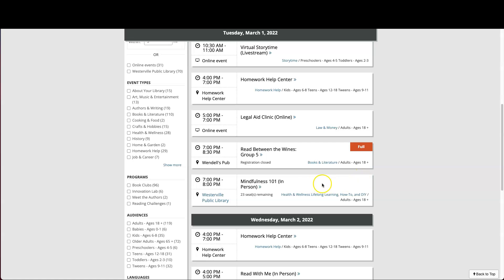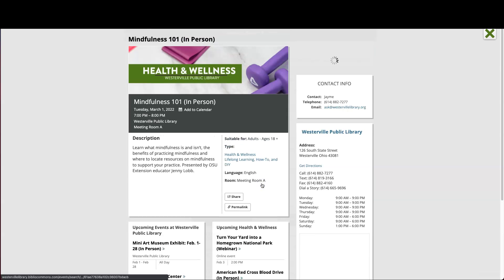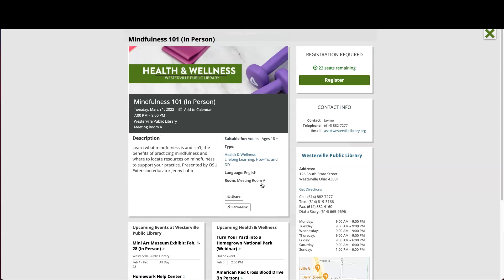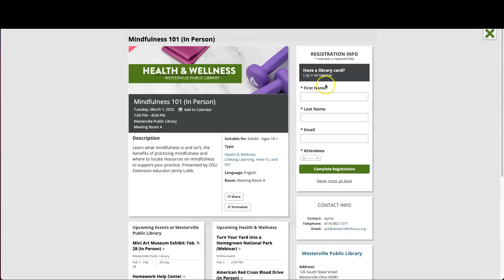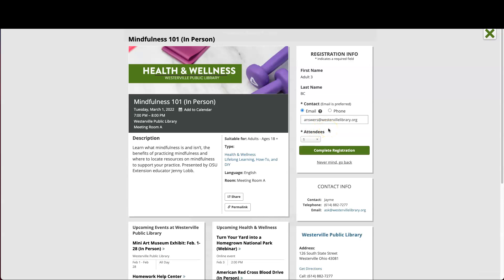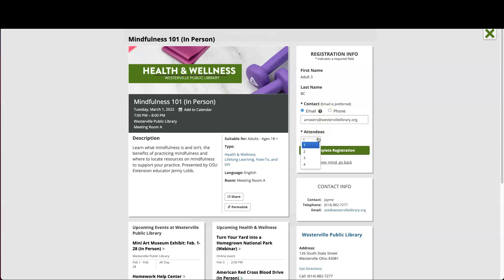Register for Events & Programs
This videos shows you how to sign up for a library program on our new website.